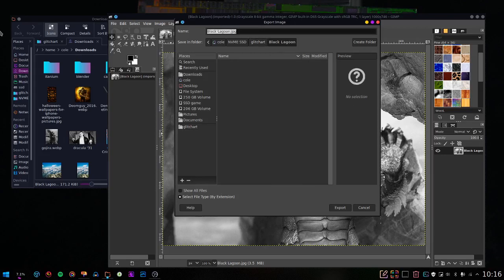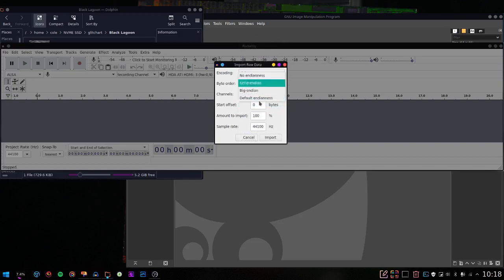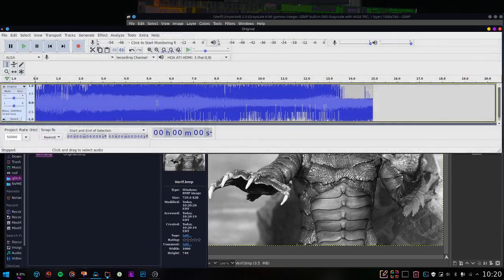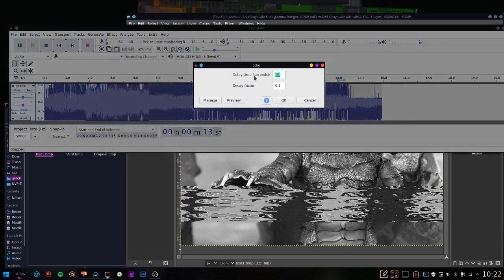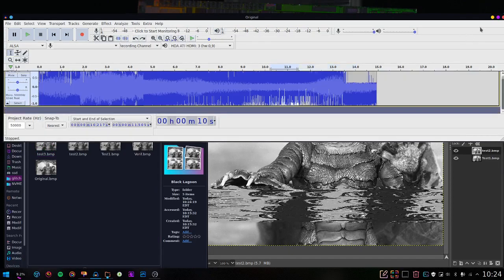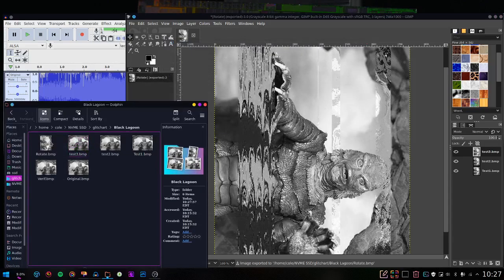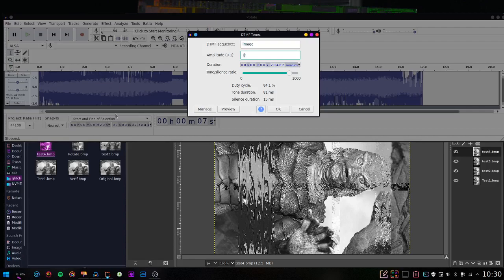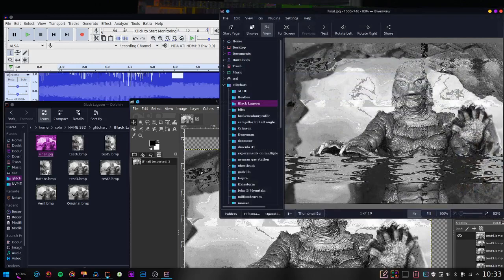How To Make Glitch Art In Audacity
Didn't realize my mic was peaking oops
@hartfarmcl on instagram where I frequently post other glitch art